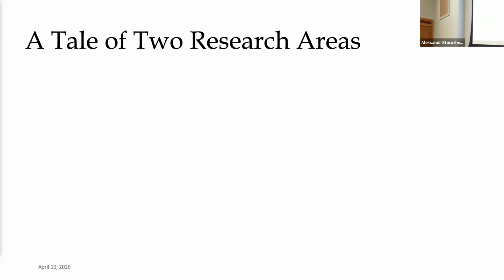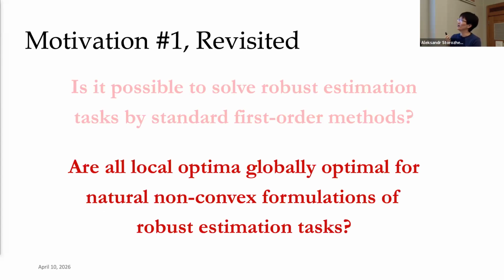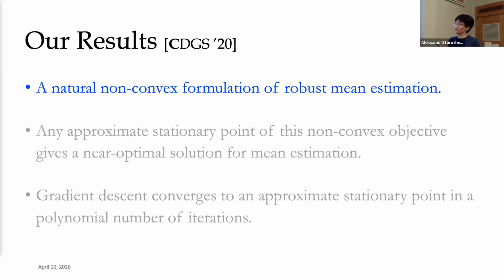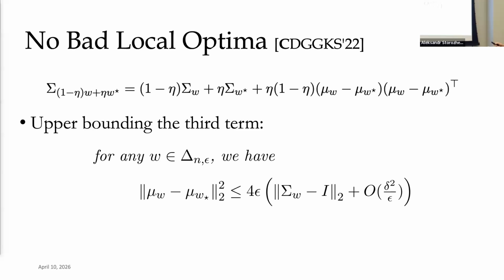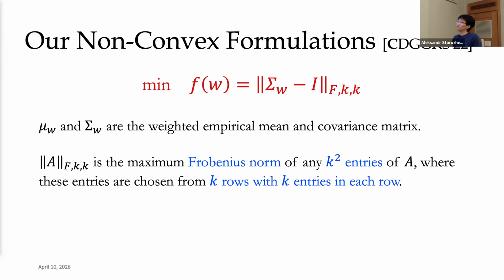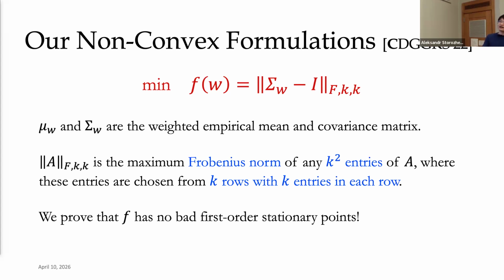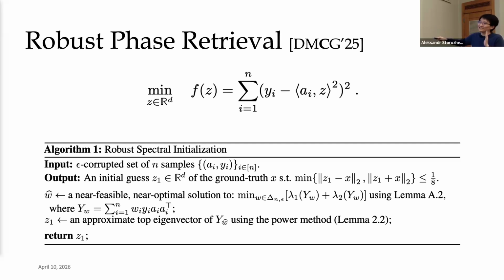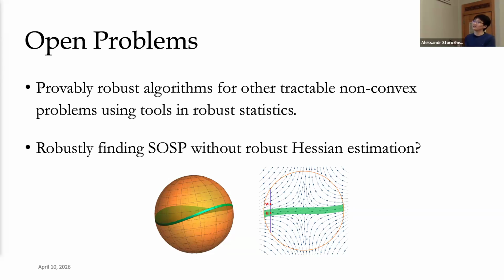Yu Cheng @ Theory Lunch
Title: Bridging High-Dimensional Robust Statistics and Non-Convex Optimization

Abstract: In this talk, we will explore the intersection between robust high-dimensional statistics and non-convex optimization. We will show that standard optimization methods such as gradient descent can efficiently solve various robust estimation tasks, and conversely, robust estimation algorithms can be used to develop robust algorithms for various tractable non-convex problems. Our results could lead to more practical and provably robust algorithms for many statistical and machine learning tasks, and shed light on the broader connections between robust estimation and non-convex optimization.

This talk is based on joint work with Ilias Diakonikolas, Jelena Diakonikolas, Haichen Dong, Rong Ge, Shivam Gupta, Daniel Kane, Shuyao Li, Alessio Mazzetto, Mahdi Soltanolkotabi, and Stephen Wright.

Short Bio: Yu Cheng is an Assistant Professor in the Department of Computer Science at Brown University. He received his Ph.D. in Computer Science from the University of Southern California. Before joining Brown University, he was a postdoc at Duke University, a visiting member at the Institute for Advanced Study, and an Assistant Professor at the University of Illinois at Chicago. His main research interests include machine learning, optimization, and game theory.